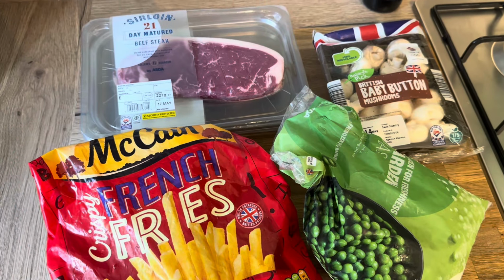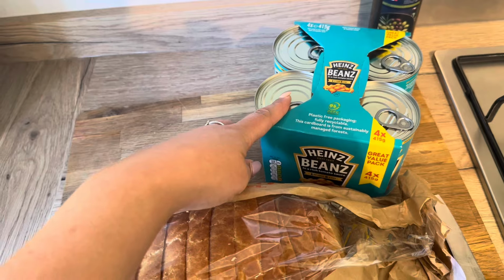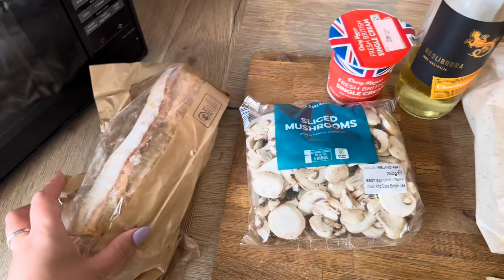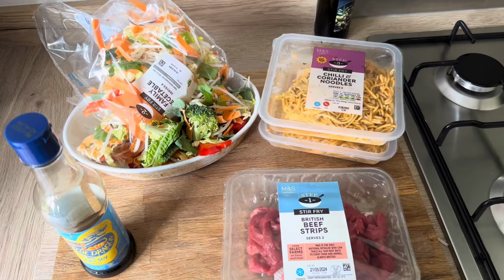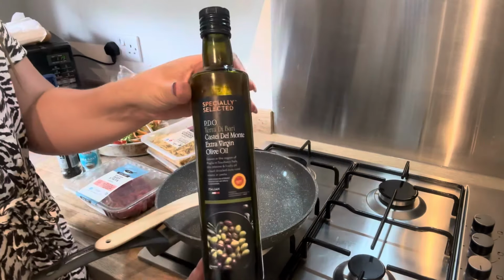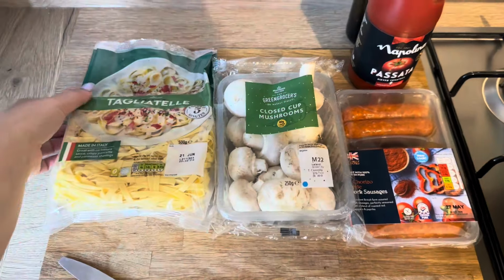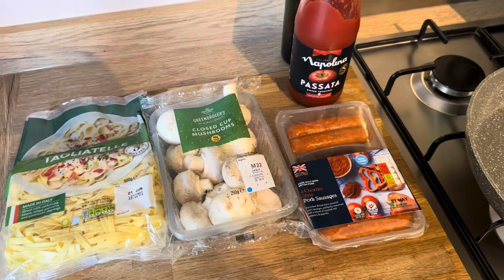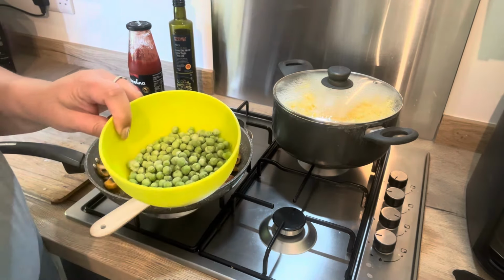MEALS OF THE WEEK - Simple & Family Friendly Dinners!